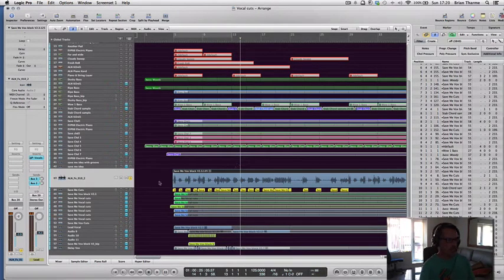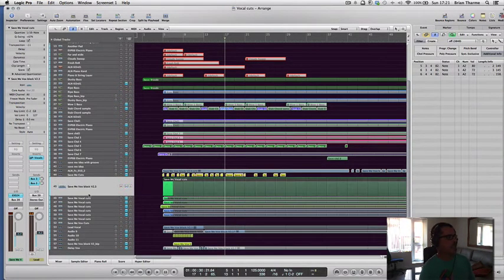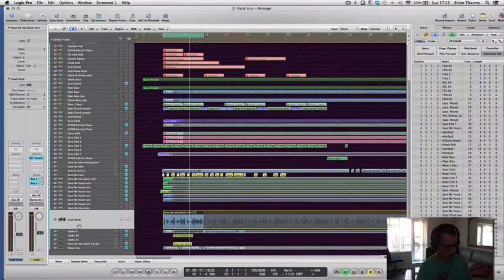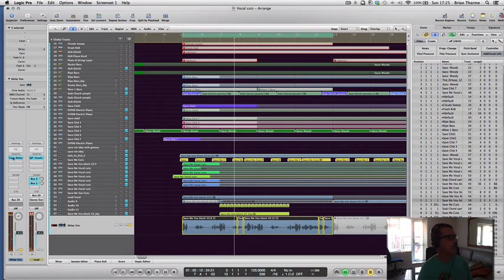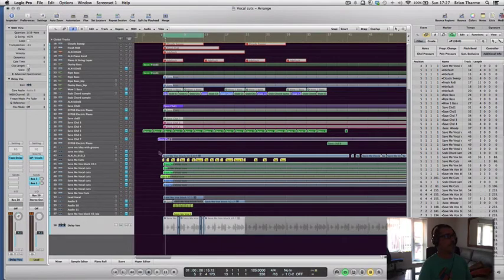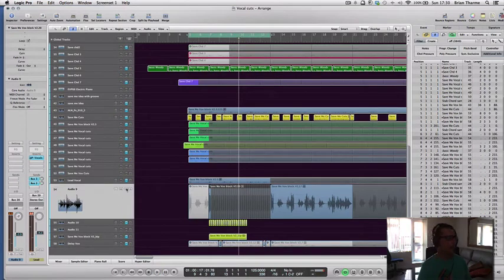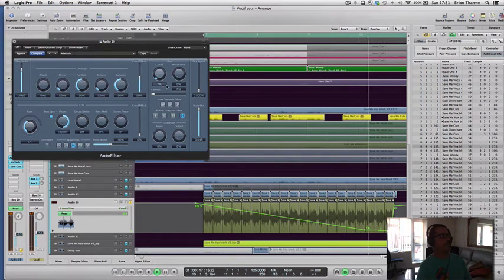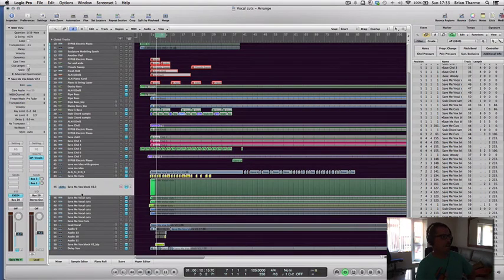Vocal Cuts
Music production video tutorial on how to cut up and use vocal samples in Logic Pro9.
Includes creating sampler instruments, delayed effects and looped transitions.